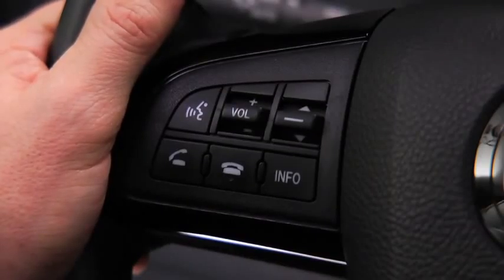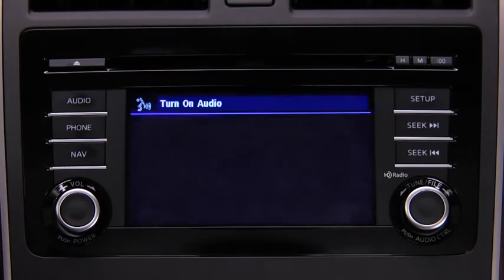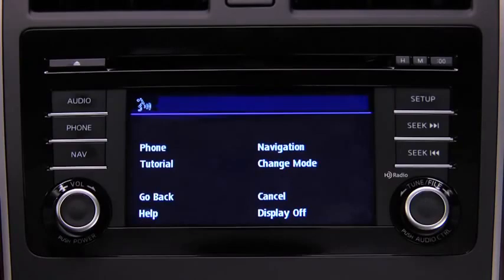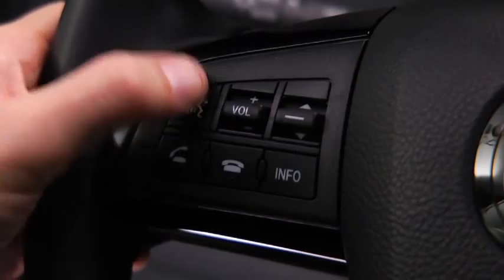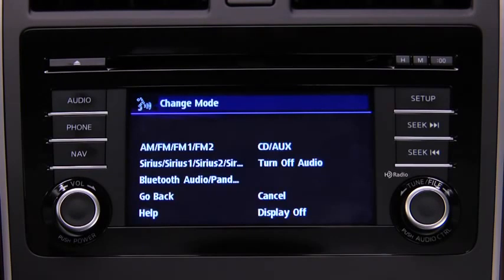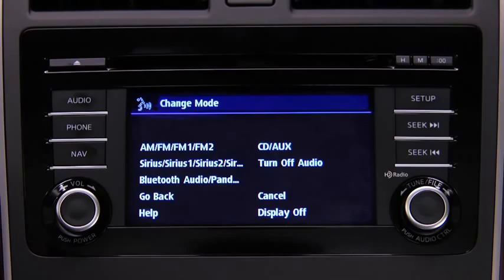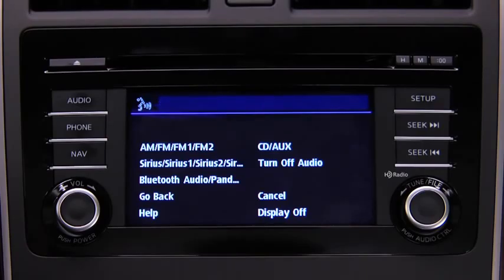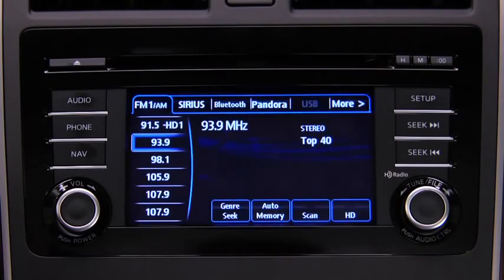2013 CX 9 — Audio Control Voice Recognition Mazda USA